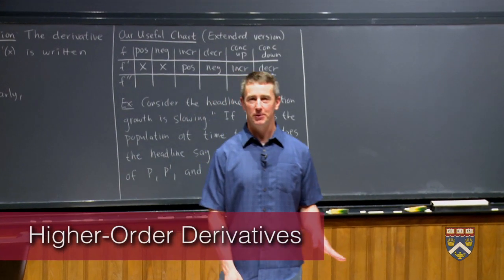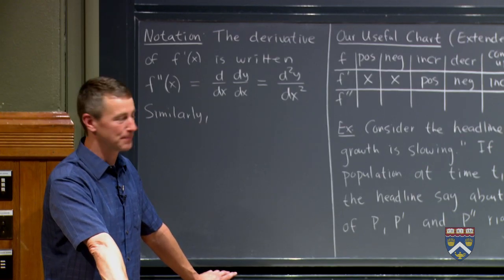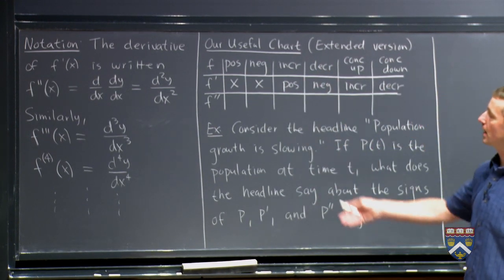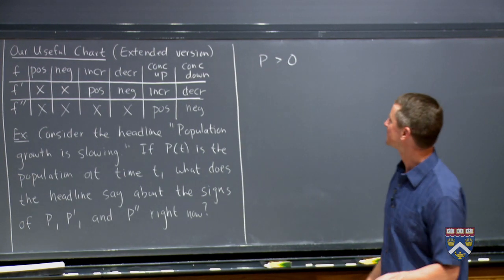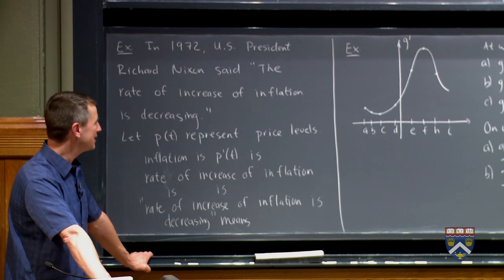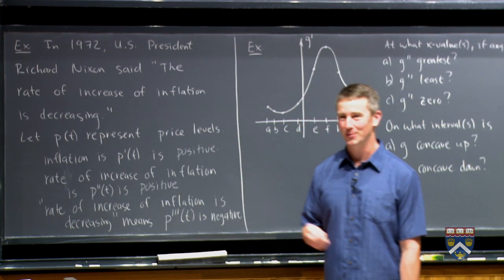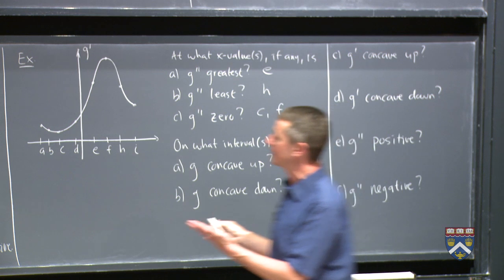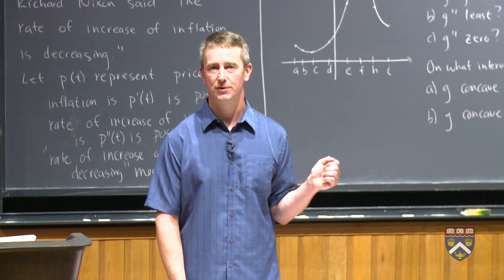MATH15 SP16 10436 W4 P6 MM